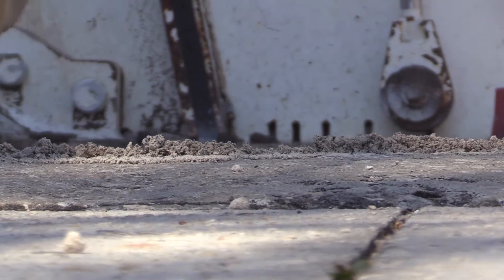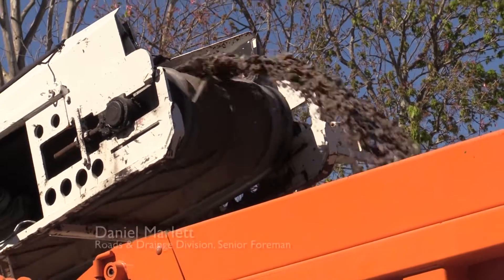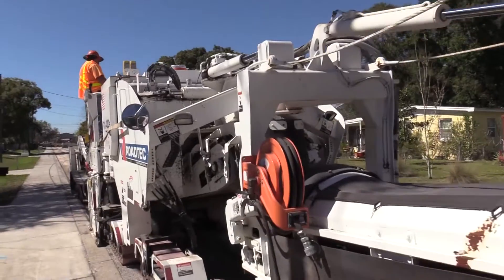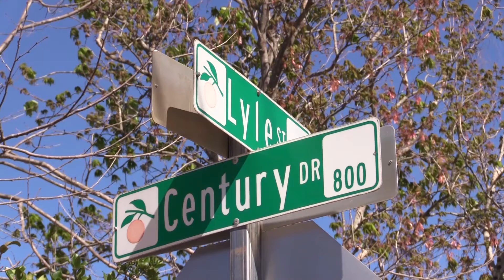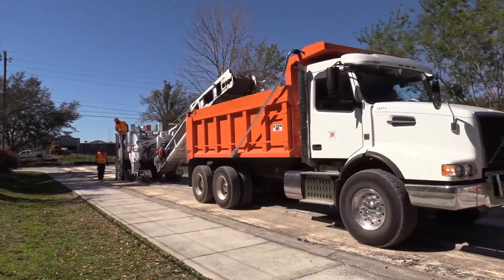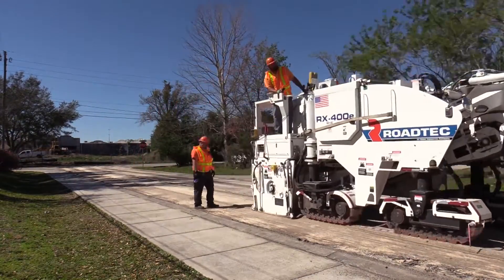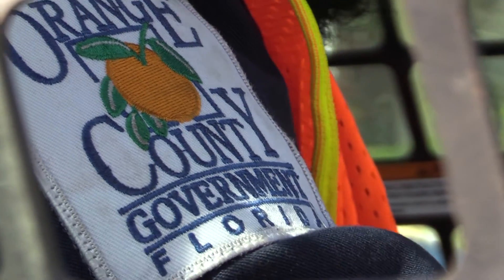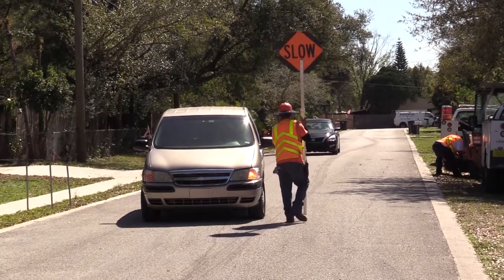Did You Know | Orange County Road Crew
With more than 1.25 million citizens who travel throughout 903 square miles in Orange County, Orange County Government maintains 2,900 miles of large roadway network. That is the equivalent of a one-way road trip to Canada from Orange County, Fla. Each year, the County maintains and repairs 180 to 200 miles of roadways.